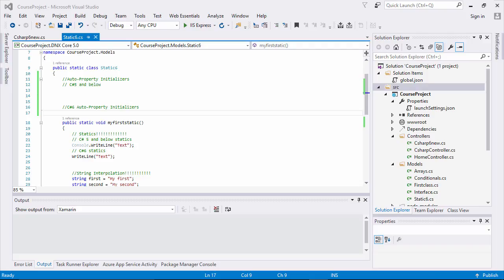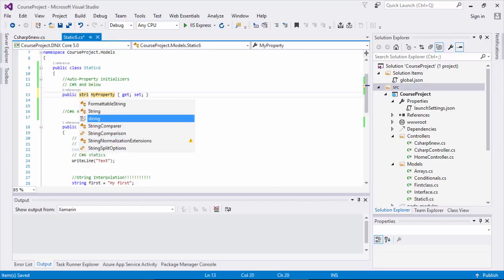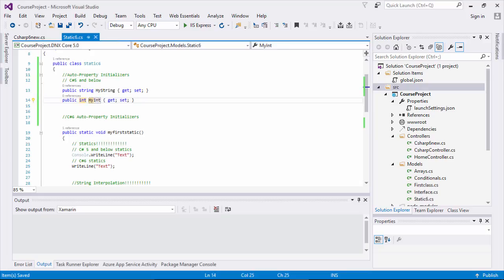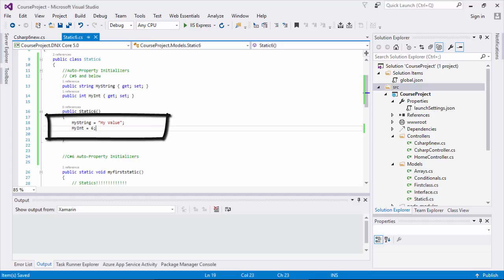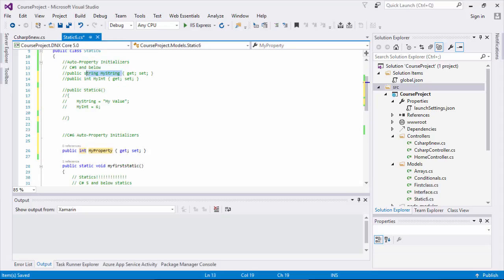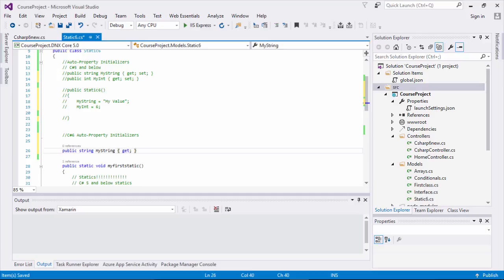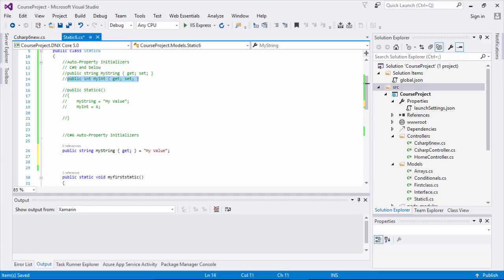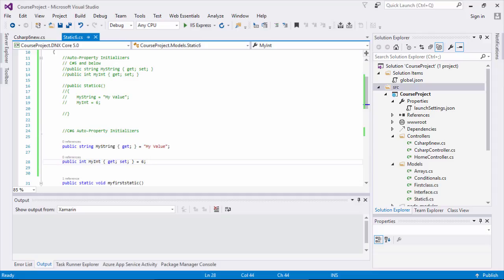Learning ASP.NET x39 C# 6 0 Initialization of Auto Properties